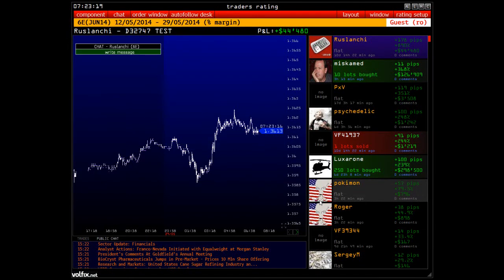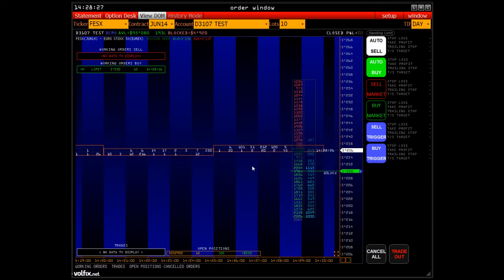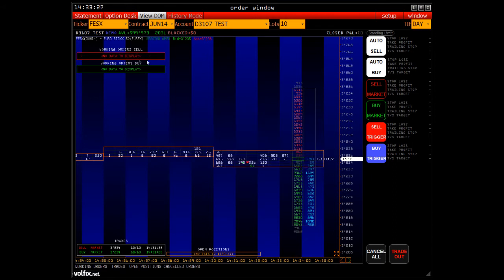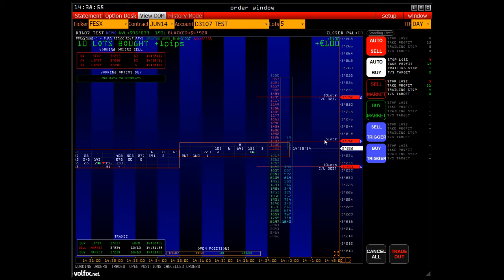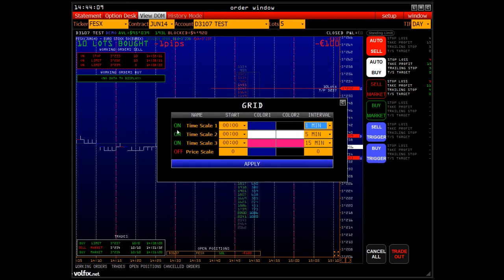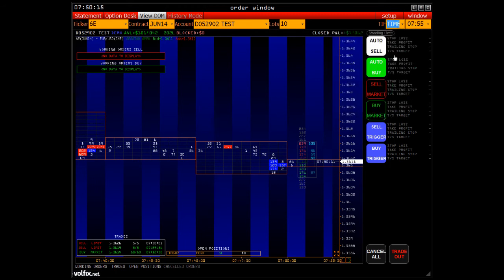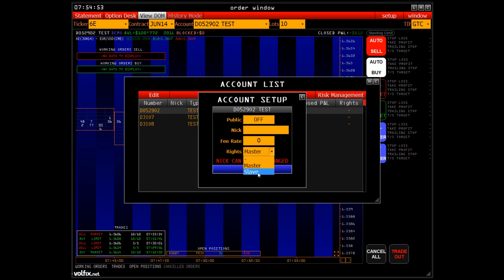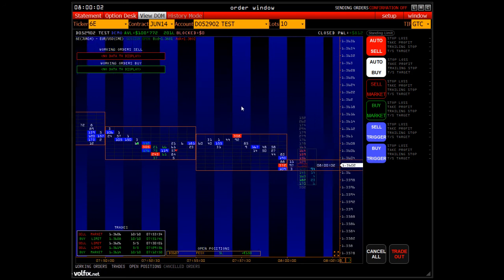Order Window - trading platform VolFix.Net [ En ]